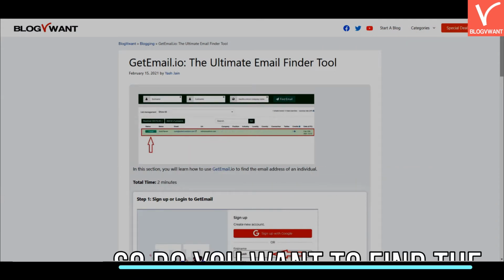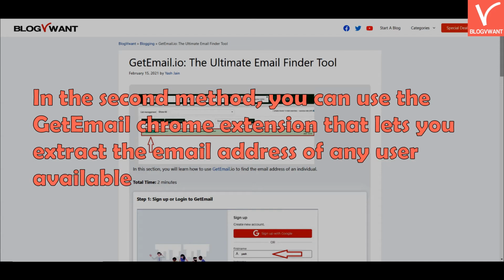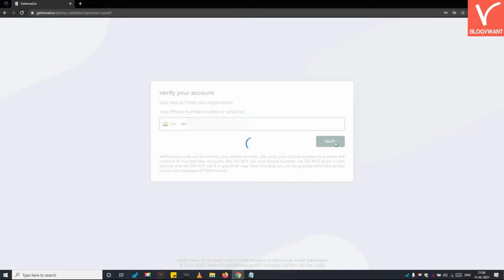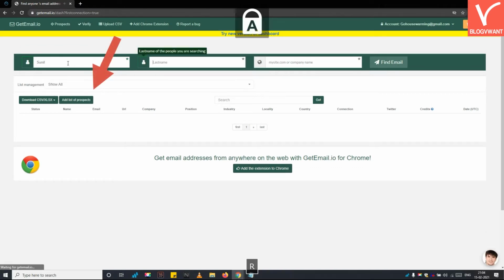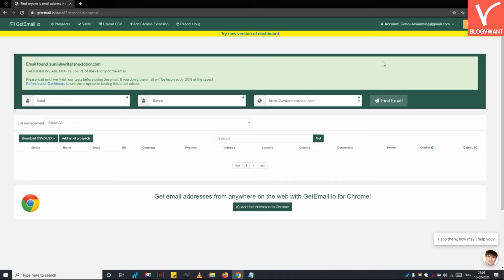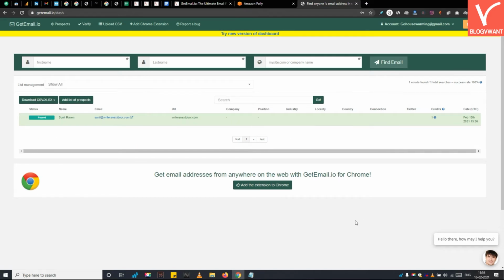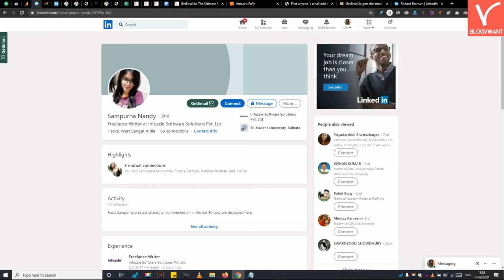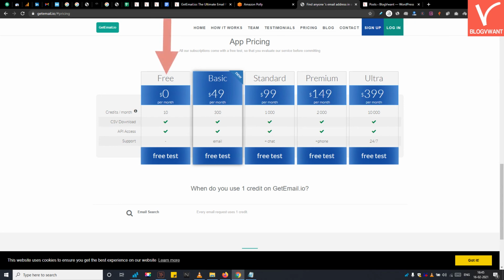How to use GetEmail.io to Find Someone's Email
There are 2 ways to find email addresses with this GetEmail email finder tool. In the first method, you need to enter a person's name and its website or organization name.

I am showing you both methods.

00:48 Method 1: Find Email address using person name, website, and organization
02:29 Method 2: Find Email Address of Linkedin user using GetEmail Chrome Extension